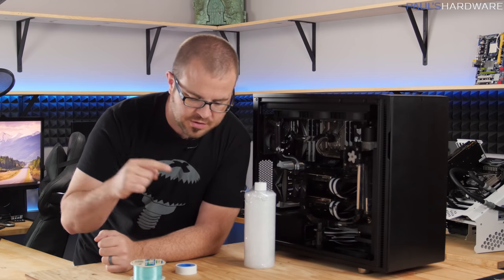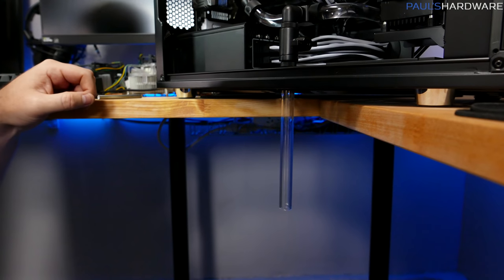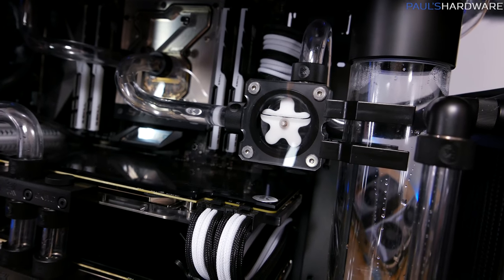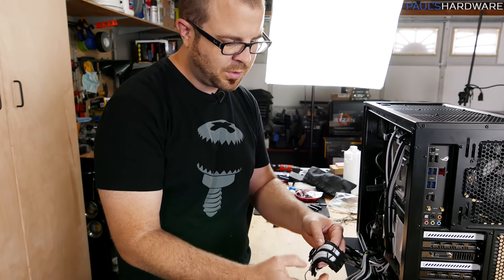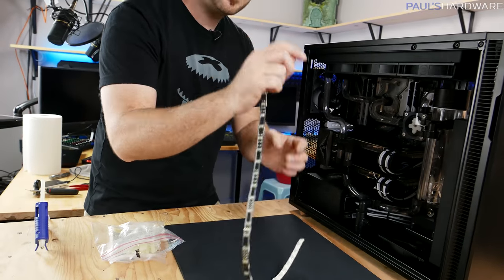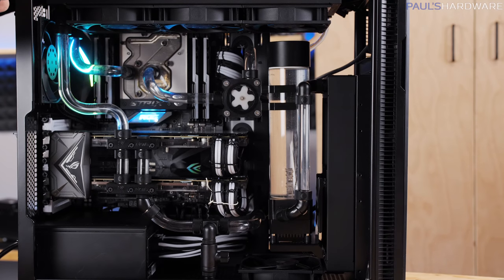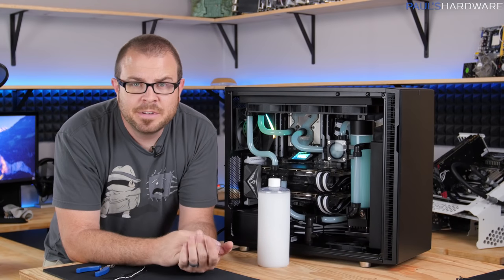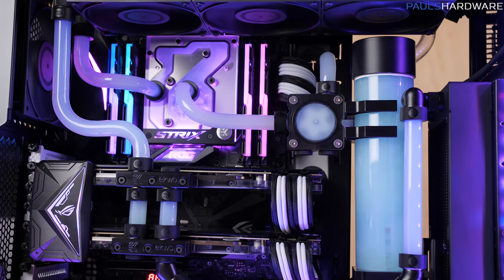MY WATERCOOLED PC IS FINALLY FINISHED! Arctic Panther Build Log Part 4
PARTS LIST
ASUS ROG STRIX X299-E Motherboard
Intel Core i7-7820X 3.6GHz 8-Core Processor
G.Skill Trident Z RGB 32GB (4 x 8GB) DDR4-3200 Memory
2x Asus GeForce GTX 1080 Ti 11GB STRIX GAMING Video Card (2-Way SLI)
Toshiba OCZ RD400 Series Solid State Drive, PCIe NVMe M.2 1TB
Fractal Define R5 (Black) ATX Mid Tower Case
Fractal Newton R3 1000W 80+ Platinum Power Supply
PrimoChill Vortex Black POM Flow Indicator (Clear)

EK-FB ASUS Strix X299-E RGB Monoblock - Nickel
EK-Supremacy EVO AMD - Nickel
2x EK-FC1080 GTX Ti Strix - Nickel
2x EK-FC1080 GTX Ti Strix Backplate - Black Pump/Res/Rads/Fans/Accs
EK-XRES 100 DDC 3.2 PWM Elite (incl. pump)
EK-UNI Pump Bracket (120mm FAN) Vertical
EK-RES X3 - Internal Tube 12/16 140mm
EK-RES X3 - TUBE 250 (204mm)
EK-RES X3 - Multiport TOP
EK-RES X3 Holder 60mm (2pcs)
EK-CoolStream PE 360 (Triple)
EK-CoolStream PE 240 (Dual)
7x EK-Vardar EVO 120ER Black (2200rpm)

:::Send Me Stuff:::
Paul's Hardware